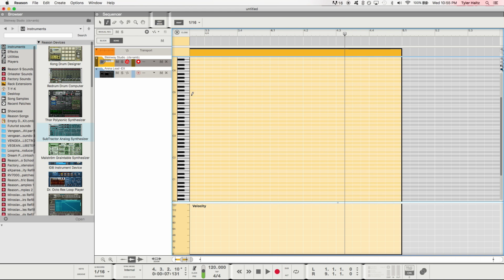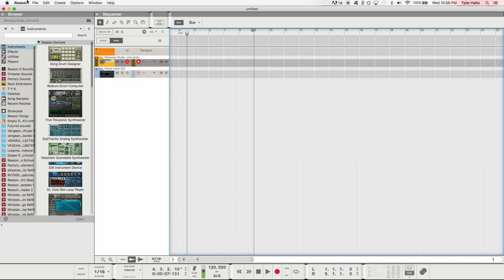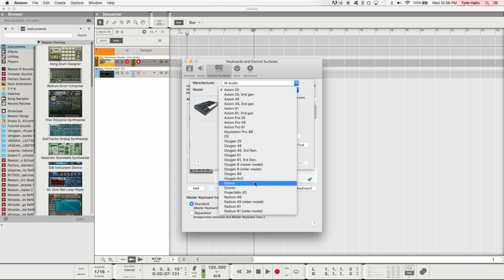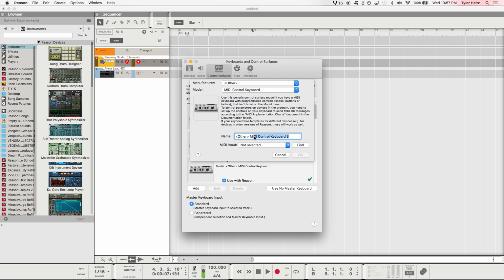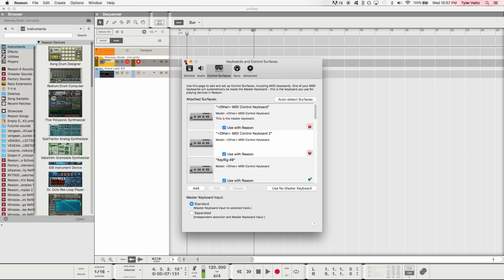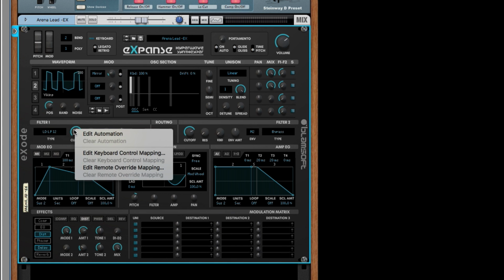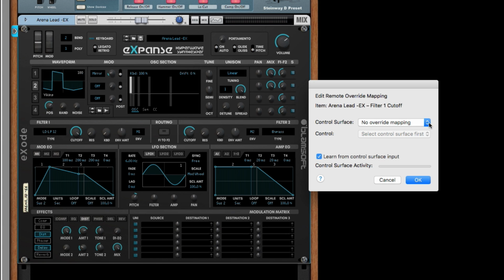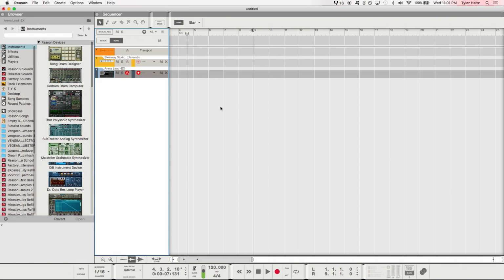Down To The MIDI-Gritty - Reason 9.5 Beginner's Guide - PART 2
In part two of this twelve part series, Tyler shows how to set up a MIDI controller in Propellerheads Reason 9.5.

Leave any questions in the comments, I'd be happy to answer them.